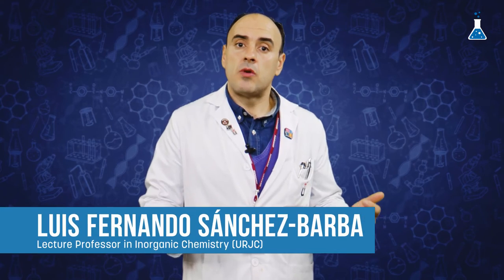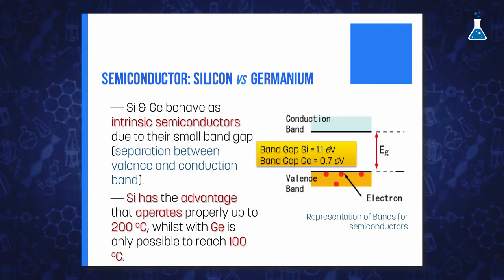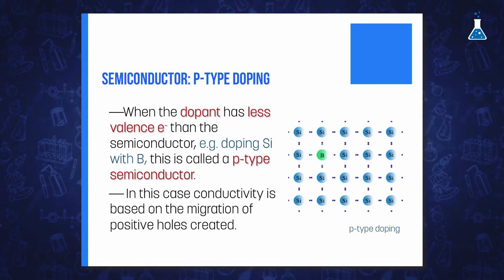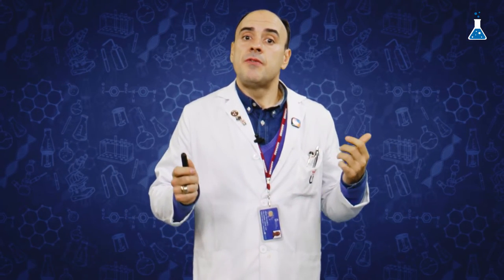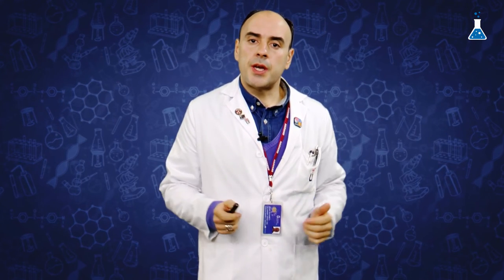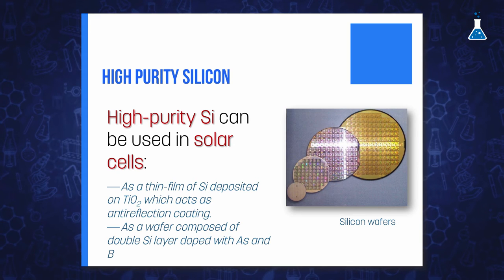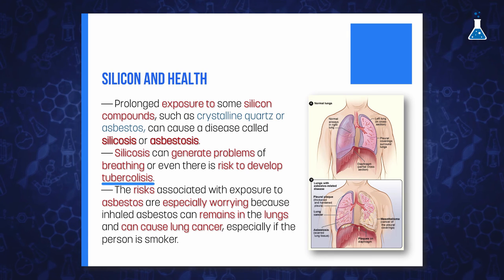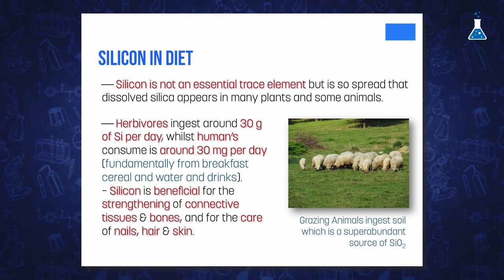Uses and applications of silicon (URJCx)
Module 5: Elements of group 14
Unit 5.2. Uses and applications of silicon